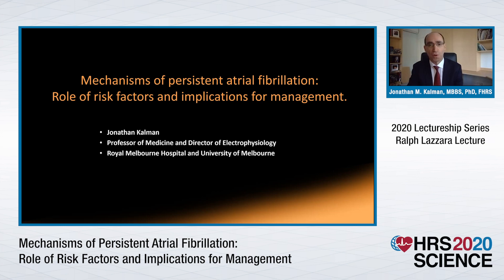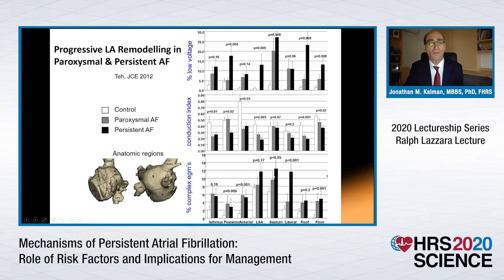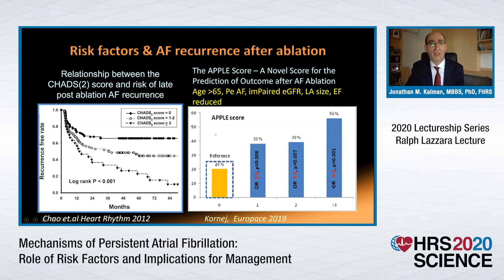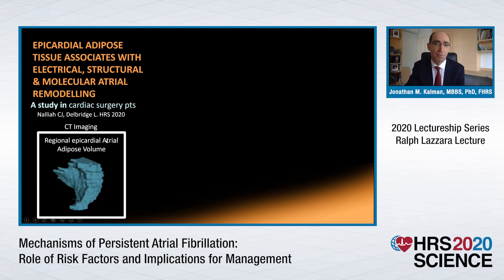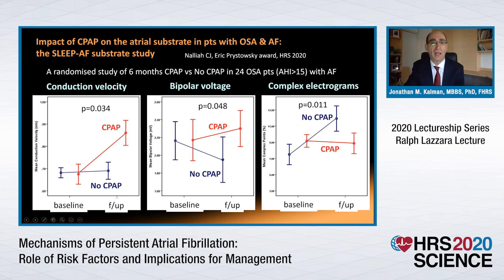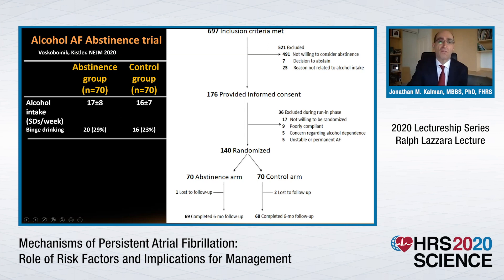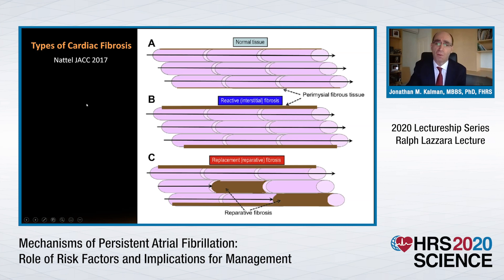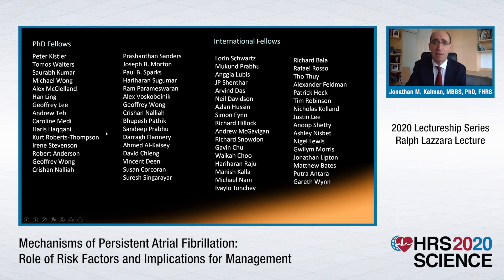HRS 2020 Ralph Lazzara Lectureship: Jonathan M. Kalman, MBBS, PhD, FHRS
Congratulations to Jonathan M. Kalman, MBBS, PhD, FHRS, the 2020 recipient of the HRS Ralph Lazzara Lectureship Award, recognizing an individual who has made a significant and unique contribution in clinical electrophysiology by clarification of the mechanism, localization, or elimination of arrhythmia generators. to explore more of HRS 2020 Science.